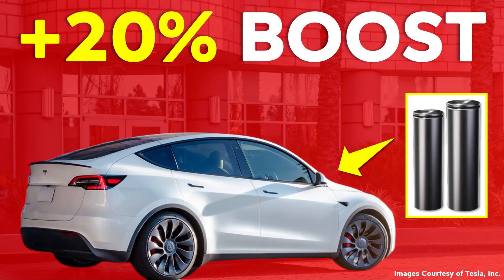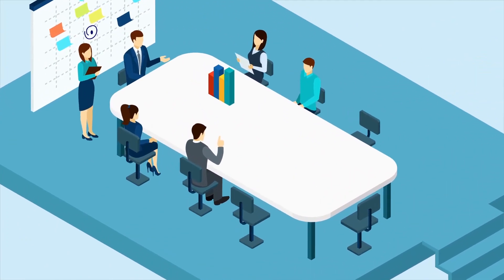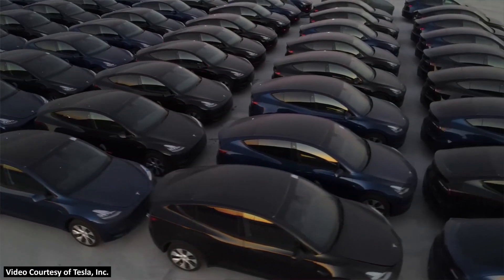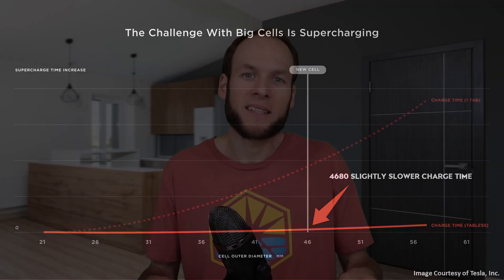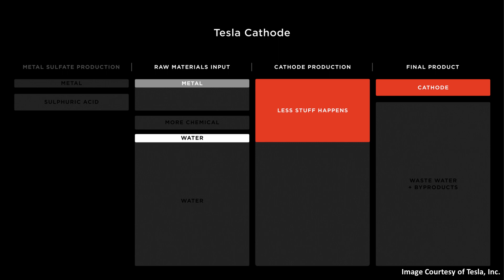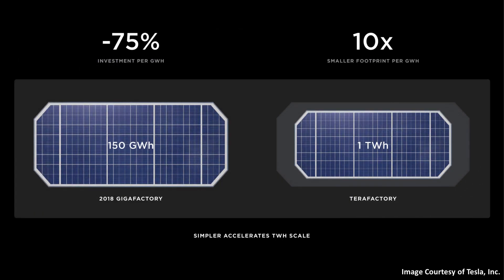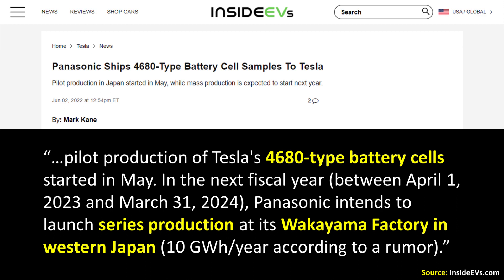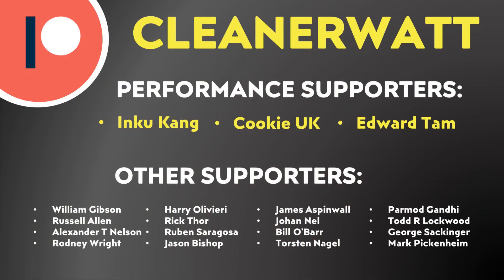Tesla vs Panasonic 4680 Batteries: BIG CHANGES! (1)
In a recent video, I discussed how Panasonic was building their own US battery factory in Kansas to supply batteries to Tesla – but I recently had a call with someone who gave me a lot of context and interesting new details about Panasonic and Tesla battery manufacturing. This is the first video in a series in which I will share new details about Tesla and Panasonic with many details that I have not heard anywhere else starting today with discussing the differences between Tesla’s 4680 battery Tech and Panasonic’s 4680 Tech. Yes, they are actually quite different!

Support Cleanerwatt:

1.

Image & Video Clip Sources:

1. Tesla Images & Videos Courtesy of Tesla,  Inc. (where noted in video)

NOTE: All of the content found in this video is based on my own research and should NOT be regarded as financial advice. I am not a financial advisor, and this is NOT in any way a recommendation or offer to buy or sell securities. While the information in this video is believed to be accurate at the time of recording, no guarantees are being made about the accuracy of the information presented in the video. As of the recording of this video, I am NOT invested in Tesla, nor Panasonic stock or securities, nor any other company mentioned in this video.